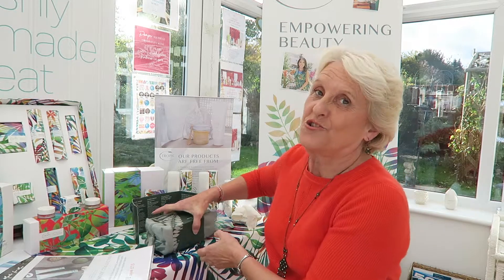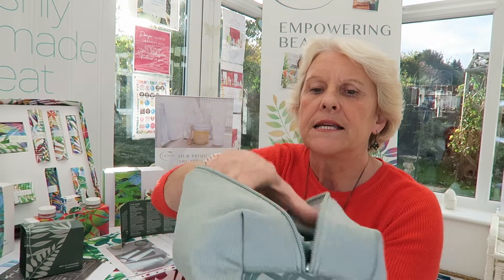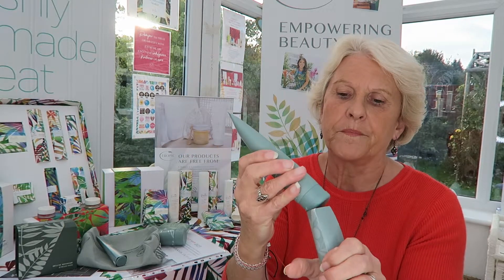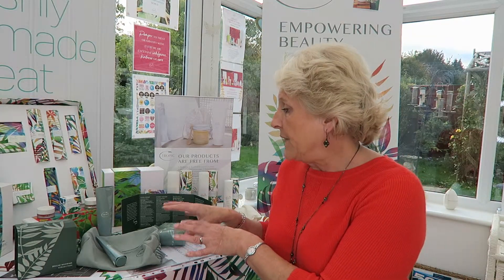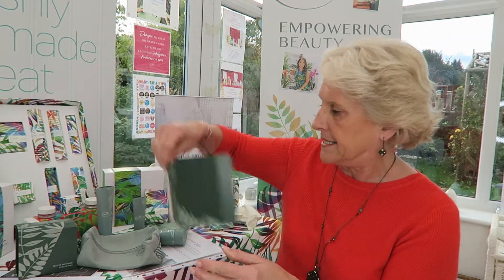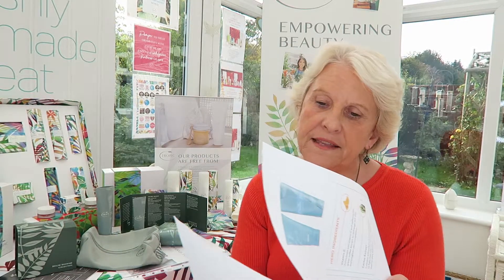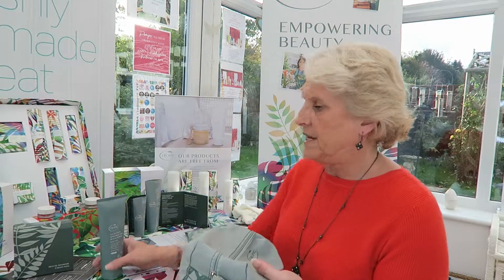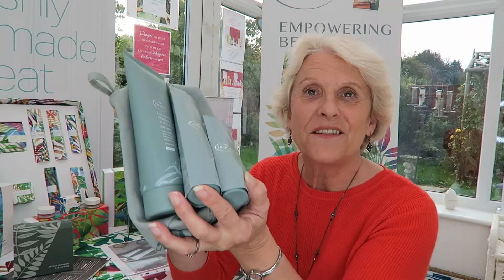TROPIC DELUXE MANMADE COLLECTION - This one's for the men!!!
A collection of essentials for men, with exotic, energising ingredients perfect for sensitive skin, complete with a unique washbag handmade from recycled denim.  Collection contains: 1 x Look Sharp Sensitive Shave 100ml) - a 2-in-1 shaving lotion and softening beard cream, with a non-foaming formula for a close, smooth shave; 1 x Energy Boost Daily Moisturiser (50ml) - a lightweight, fast absorbing, hydrating face cream for daily use; Body Wash - Eucalyptus, Bergamot and Black pepper (250ml) - A sumptuous, creamy pH balanced body wash with a rich, luscious lather, to leave skin clean and refreshed; 1 x Bamboo face cloth; 1 x Pouch/Washbag.